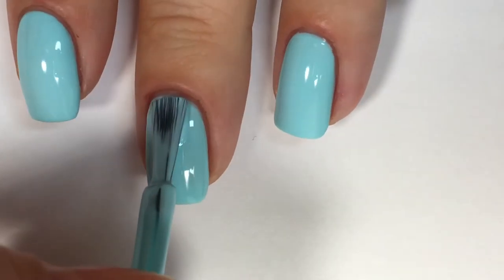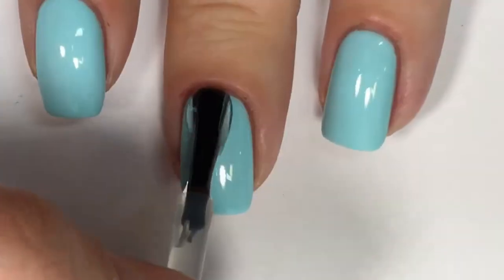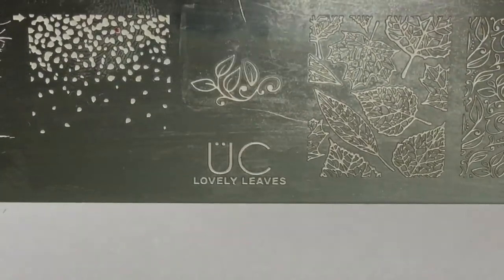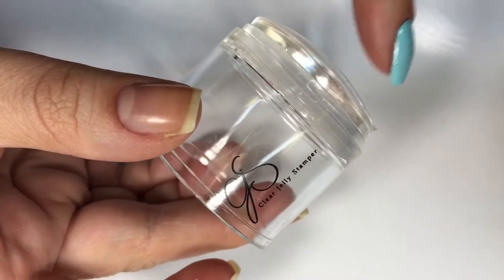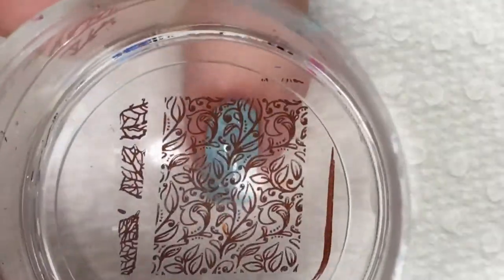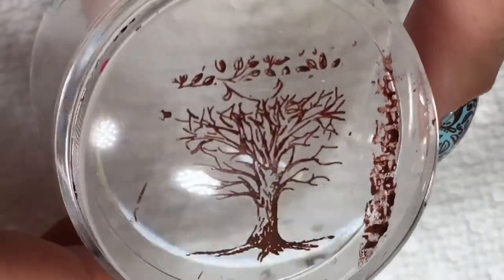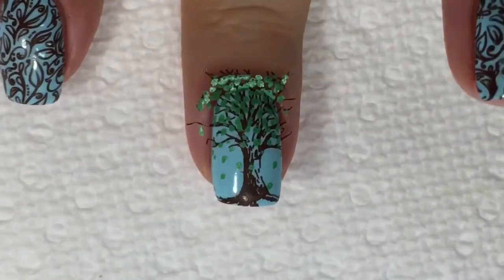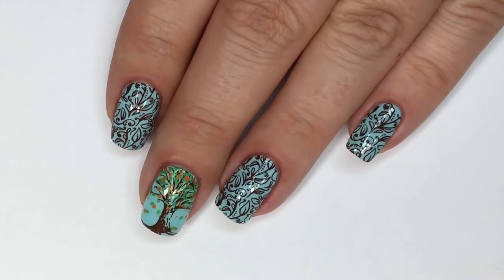EASY DIY FALL NAIL ART TUTORIAL | LAYERED LEAVES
Kicking things off with a fall inspired nail art tutorial!
♡ PRODUCTS USED IN THIS VIDEO:
Bio Seaweed Gel’s Power Blue polish from their Beyond Nail Lacquer line
You had me at chocolate brown stamping polish from Clear Jelly Stamper
Hello friends! I’m so happy to be back - I’ve missed you all so much! Life has been a little crazy lately throwing obstacles my way and apologize for not being as active on my channel. I know summer isn’t quite over just yet but I couldn’t resist doing a fall nail art tutorial incorporating layered stamping using some of my favourite nail art products! This fall nail art tutorial was so much fun to do and can’t wait for the fall season to swing into full gear! Nail stamping is my favourite nail art technique and love the versatility in stamping plates these days as it’s fun being able to layer images together. I hope you all enjoyed this look and be on the look out for more videos to come!
Collaborations? Would you like me to review a product for you?